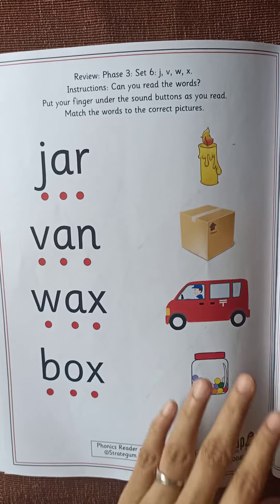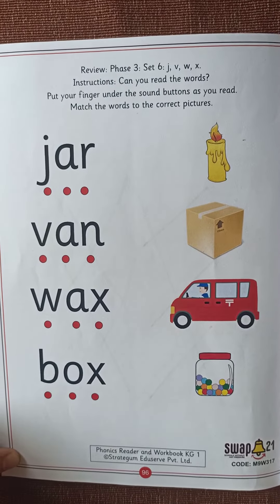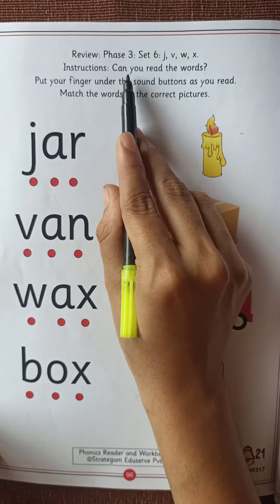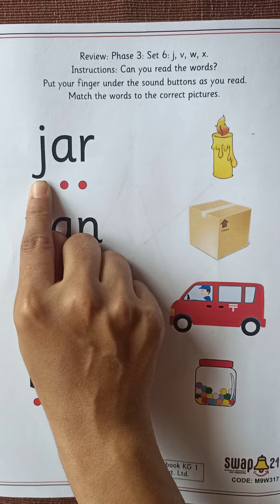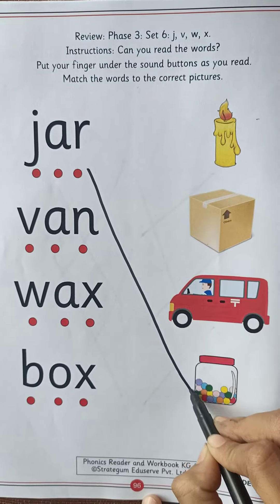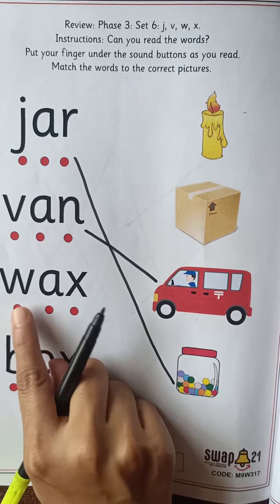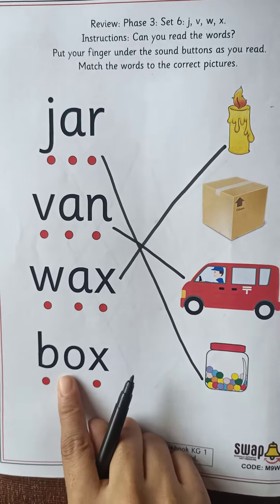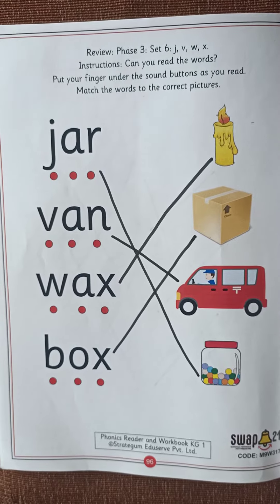KG1 Phonics Reader and Workbook Page no 96 by Pooja Miss